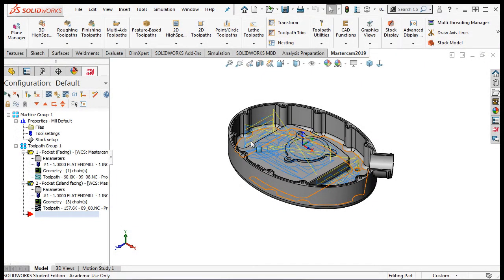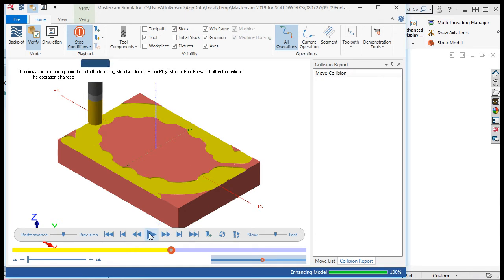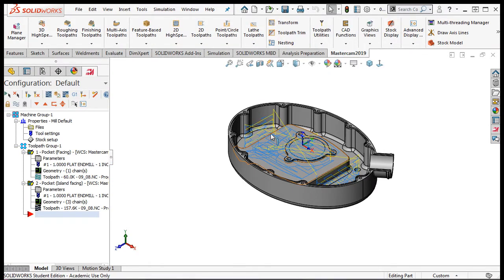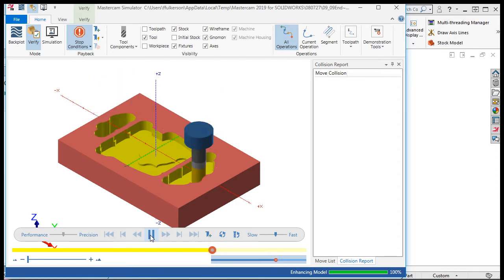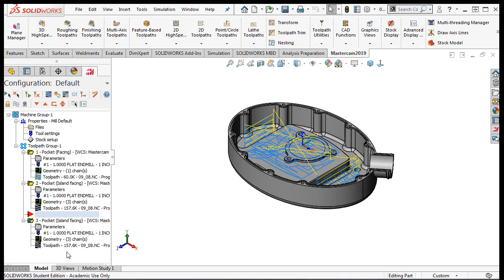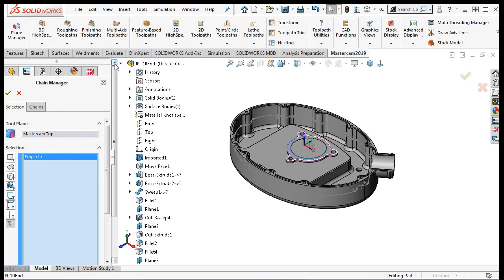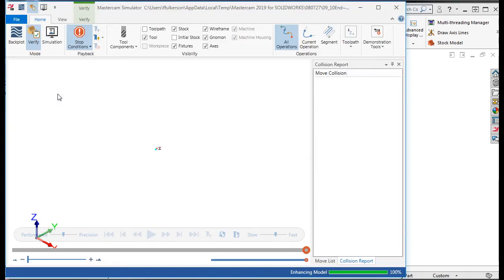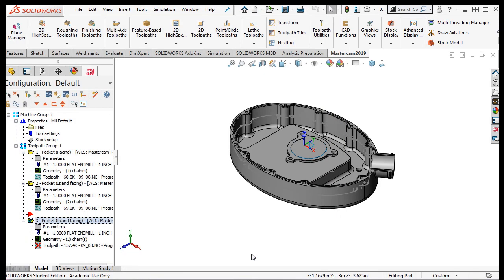59 - Mastercam for SolidWorks - Correcting a Collision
In this video I demonstrate how to find a collision in a pocket toolpath and the steps I would take to correct the problem.
00:00 Intro
00:22 Verify all operations
01:27 Alter the linking parameters
02:01 Regenerate and verify toolpath again
02:28 Edit parameters to remove unwanted wall of material
02:55 Copy island facing toolpath
03:08 Adding geometry
03:56 Edit second island facing toolpath
04:23 Regenerate toolpath
04:34 Verify operations
04:57 Edit geometry for second island facing toolpath
05:12 Edit linking parameters
05:24 Regenerate and verify